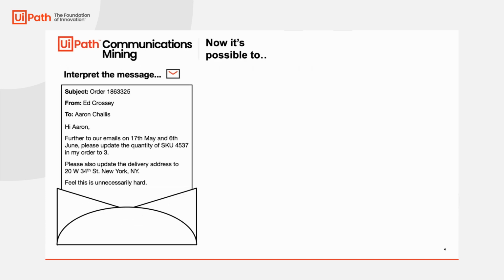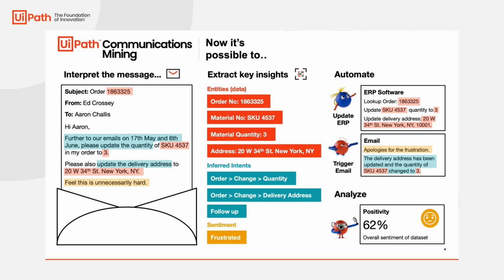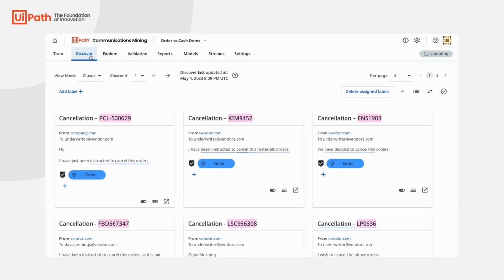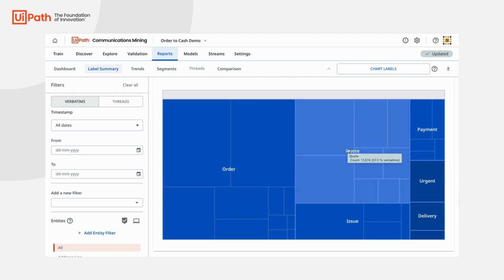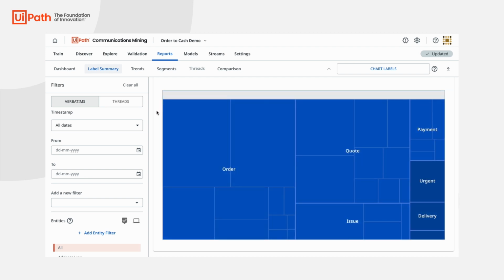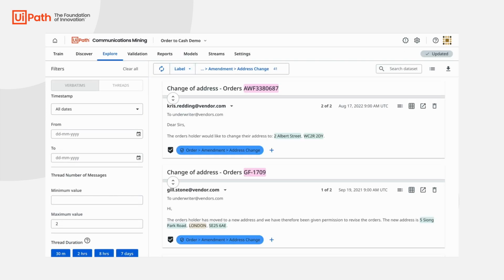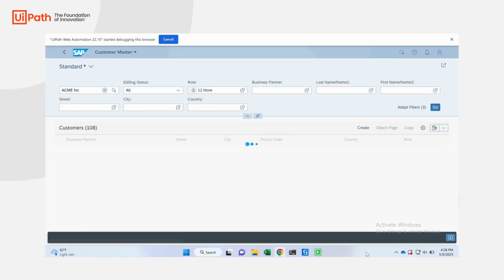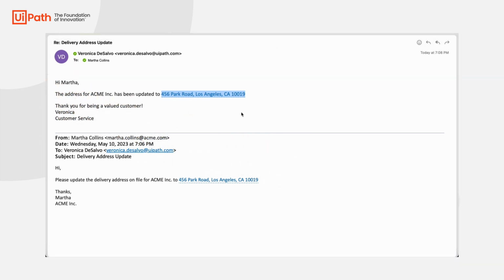UiPath Communications Mining: Change the game of business communication automation with AI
Watch this video to learn how UiPath Communications Mining can help you:
💬 Understand what every customer wants
🤖 Automate every transactional request
📉 Track and measure all service demand in real time

⏰ Timestamps
0:00 Why Communications Mining
0:28 What it does
1:11 How it works
1:51 Analyze results and find automation candidates
2:48 Automate with AI
3:39 Summary and next steps